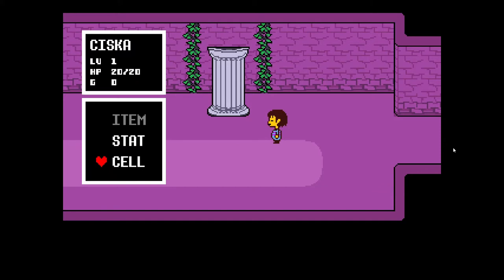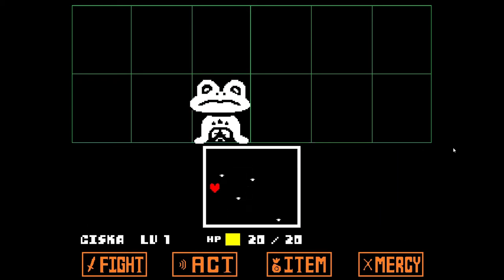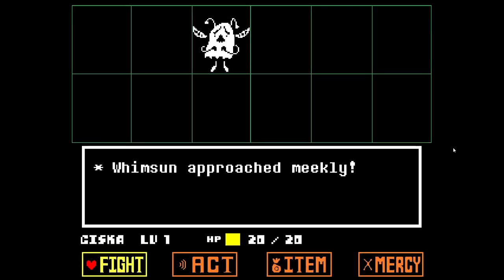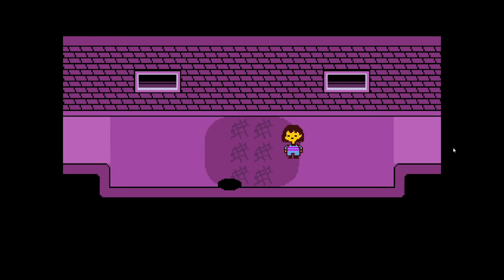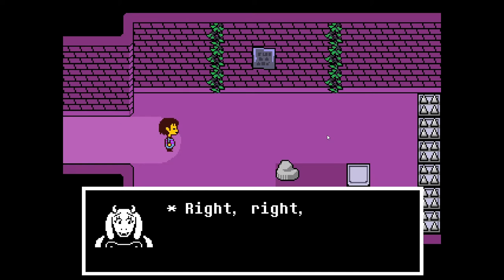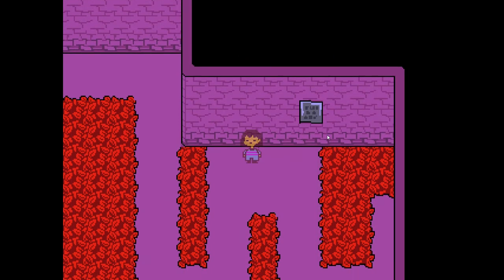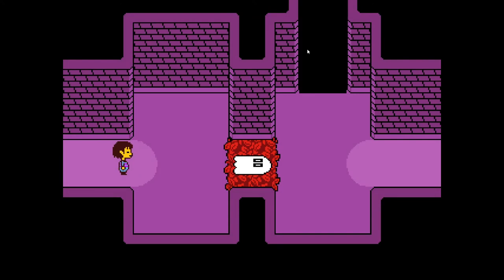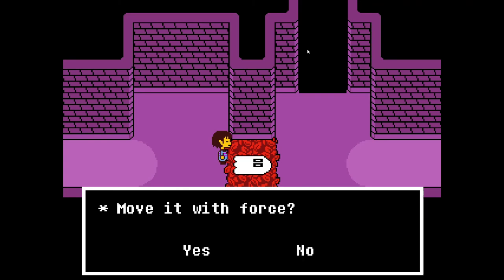Welcome To Undertale! Part 2!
Warning: This video contains spoilers of Undertale so if you haven't played Undertale yet and don't want any spoilers then please don't watch this video.

Learn how to play Undertale and what Undertale has to offer.

Come along and join me on this adventure of gameplay.